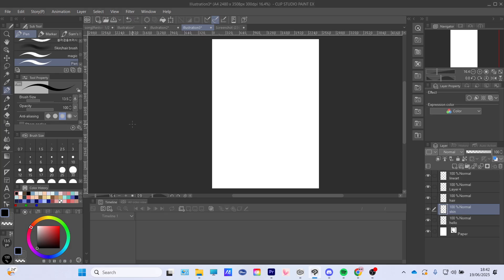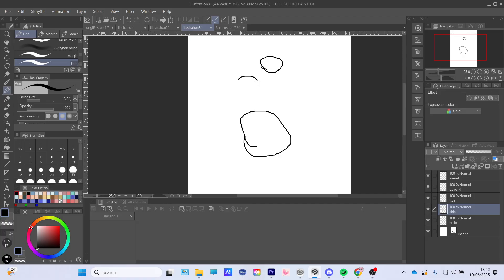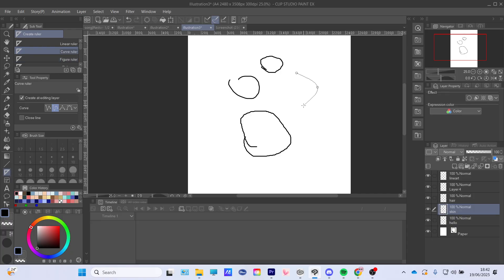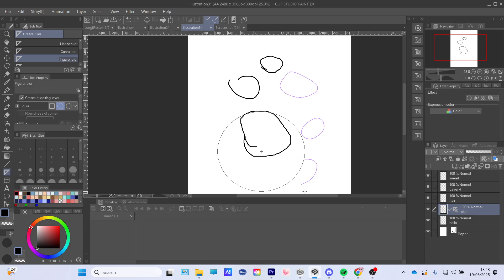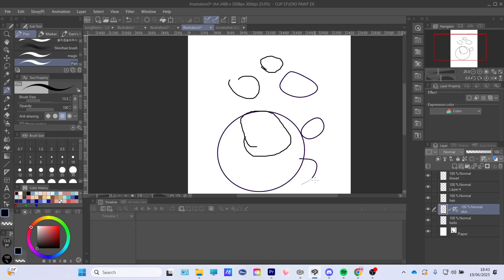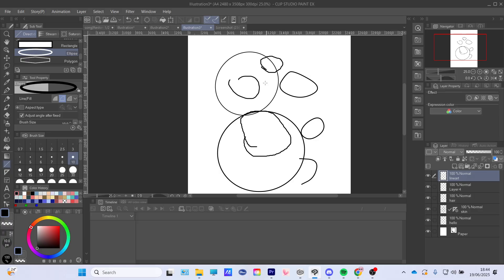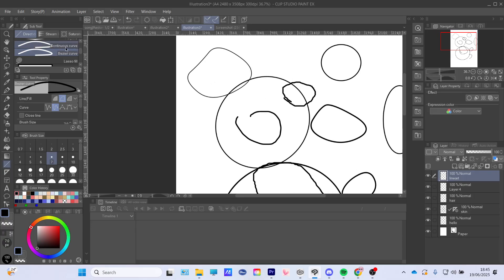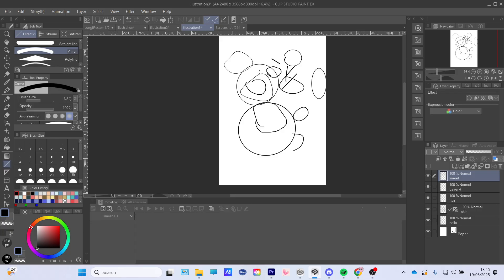How to Make a Circle in Clip Studio Paint